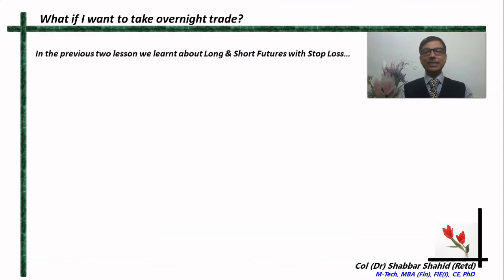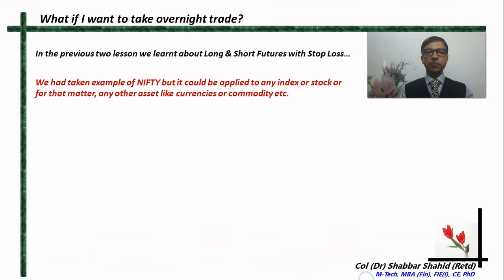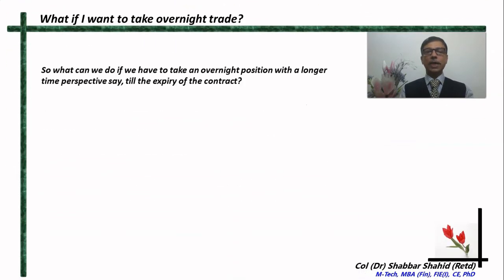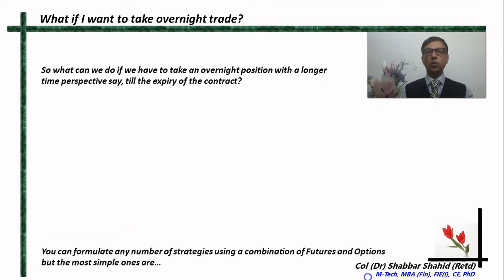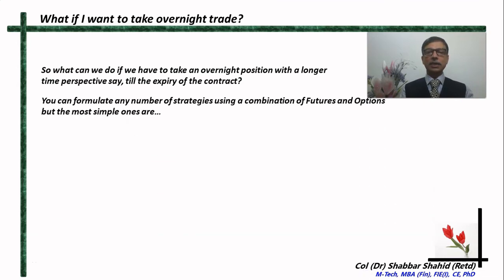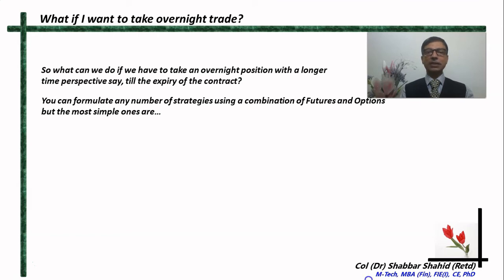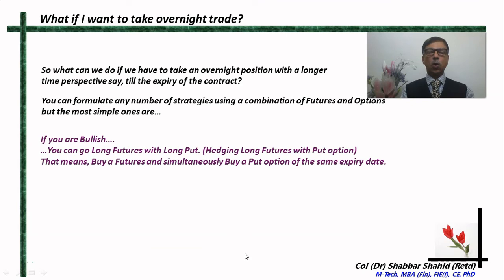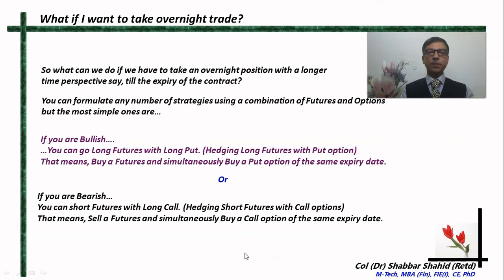Solution for overnight trades. Overnight trading strategy. Risk management in Futures and Options.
This is a lesson from the course titled "Simple Trading Strategies in Futures and Options" by Col (Dr) Shabbar Shahid (Veteran), M-Tech, MBA(Fin), CE, FIE(I), PhD